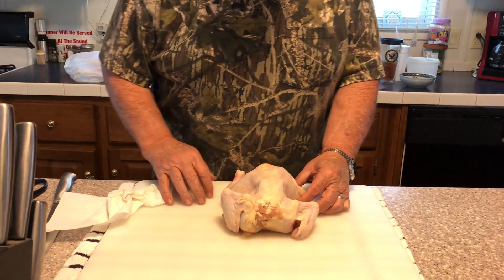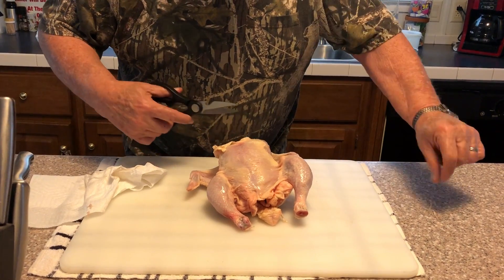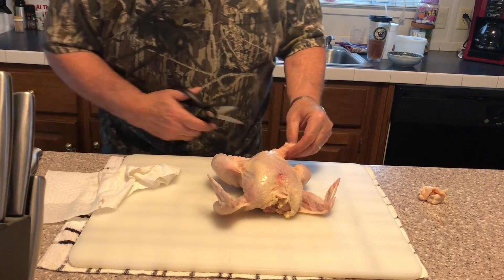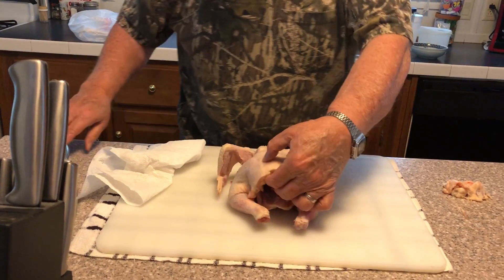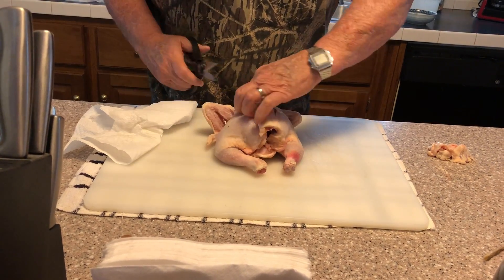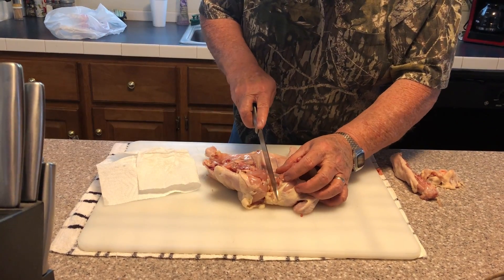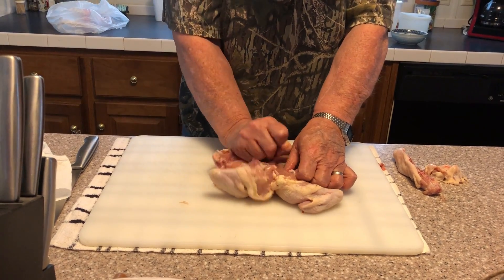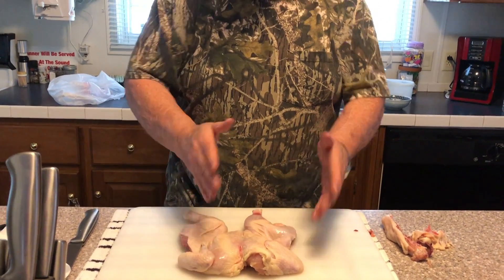Heaven Scent BBQ Spatchcocking a Chicken